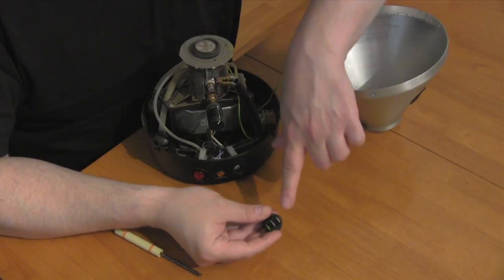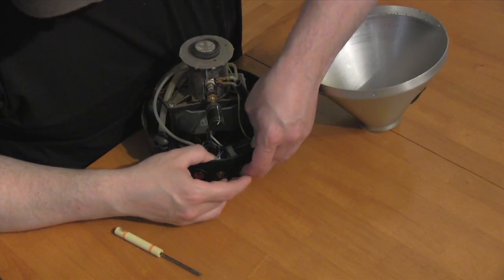Volcano Vaporizer Switch Replacement How To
Learn how to replace a broken switch on you Volcano Classic vaporizer.